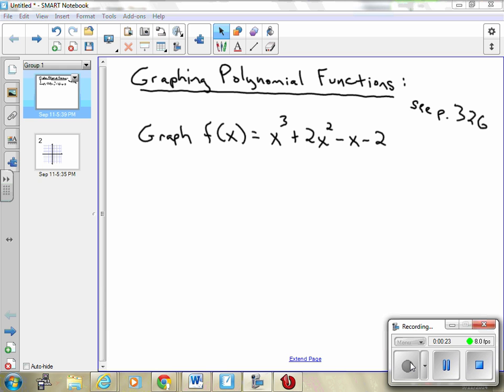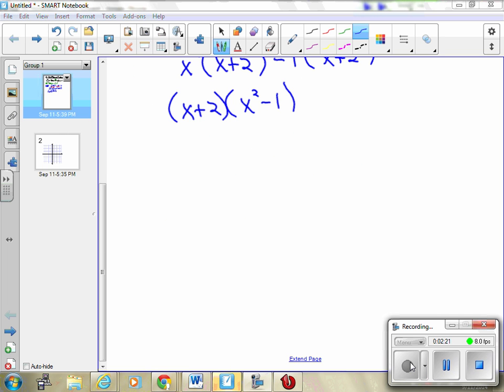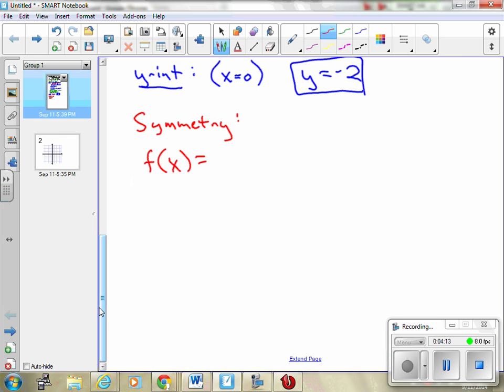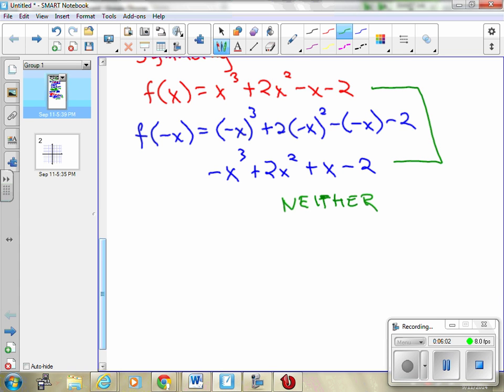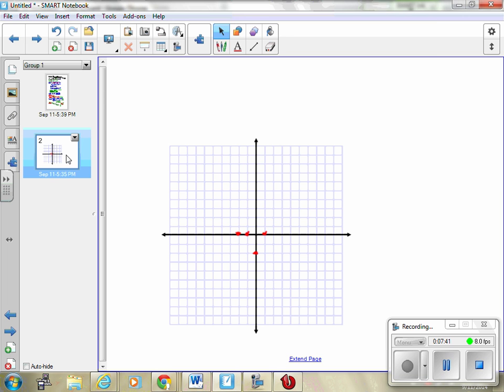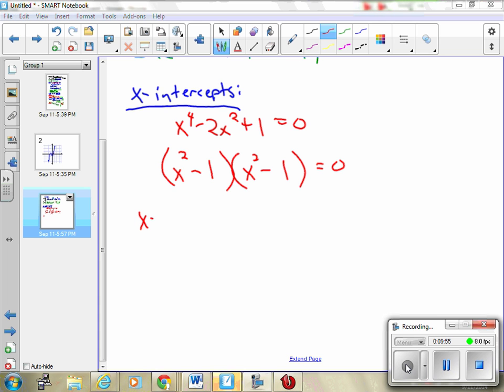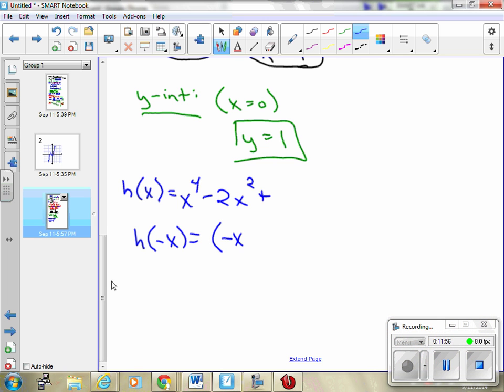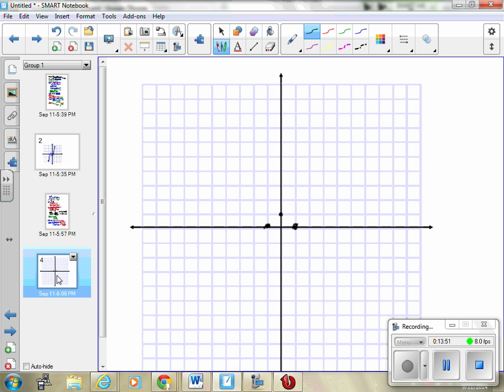September12 2014 Graphing Polynomial Functions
Basics on graphing polynomial functions.